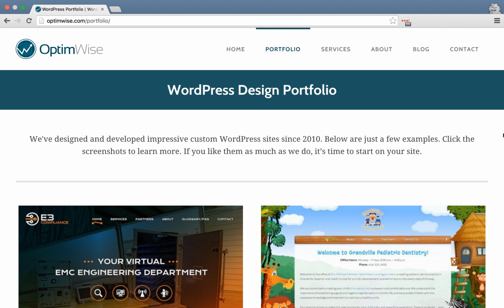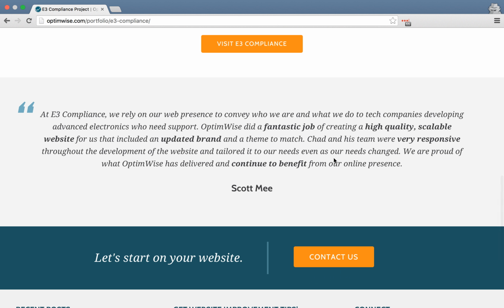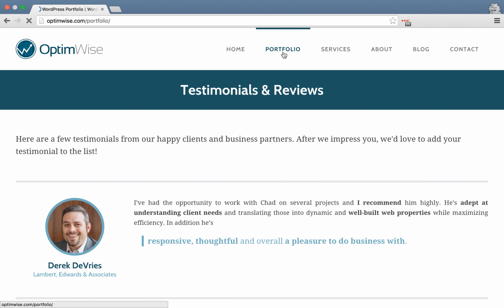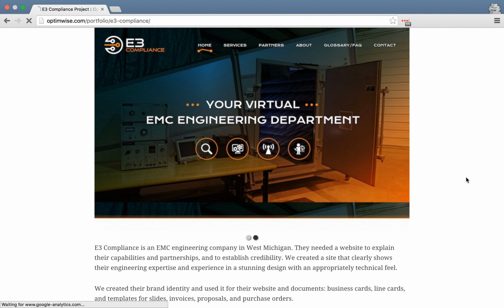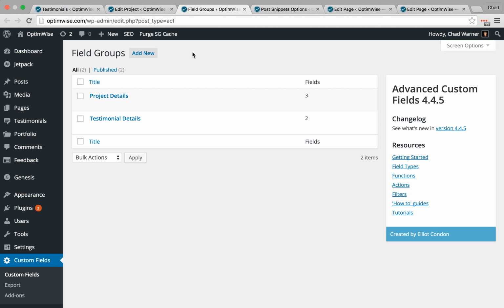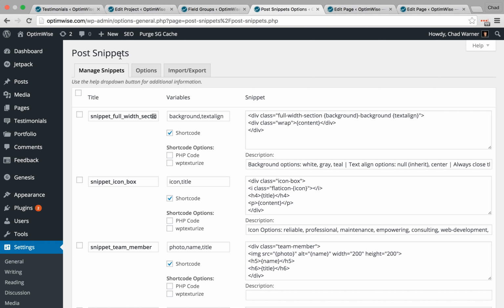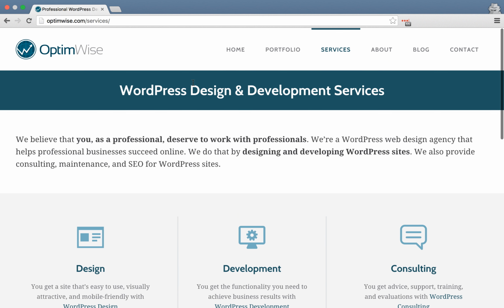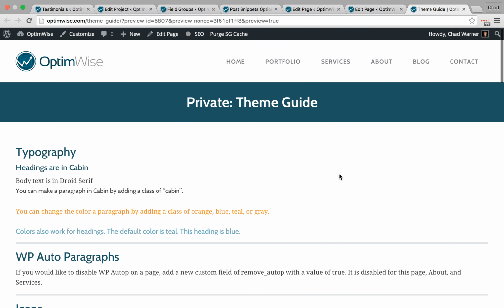Website design tour: OptimWise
Tour of OptimWise's 2016 website redesign.